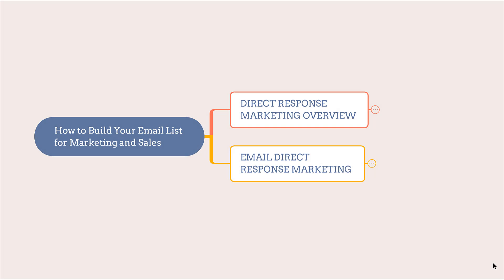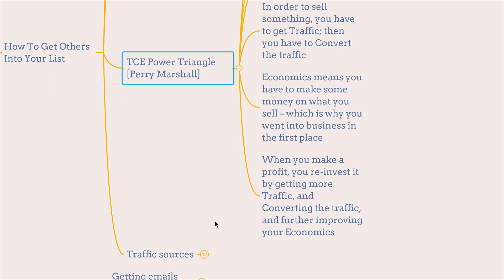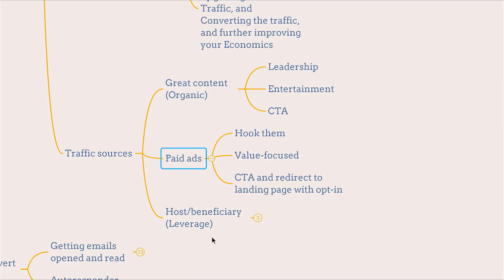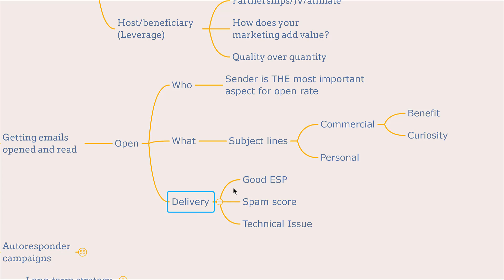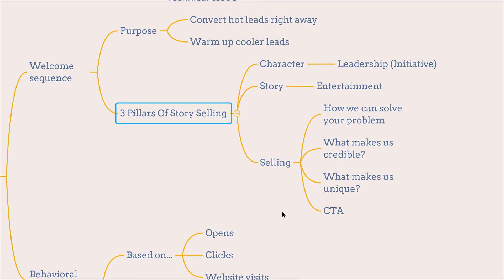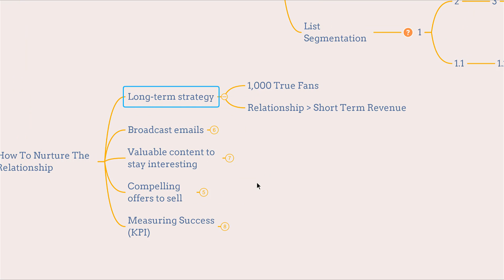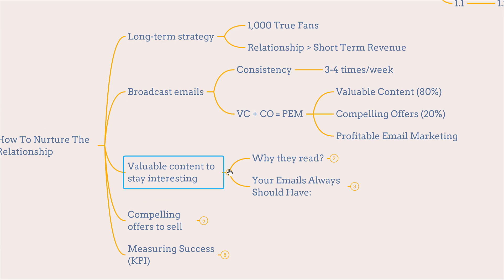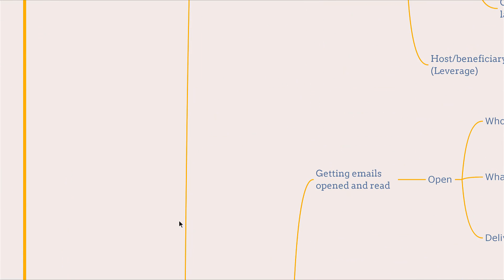Direct Response Email Marketing Overview - MUST WATCH FOR BIZ OWNERS